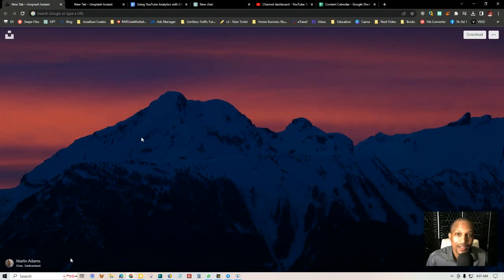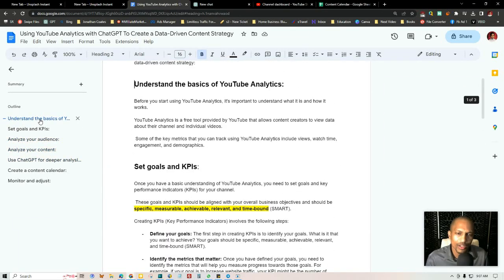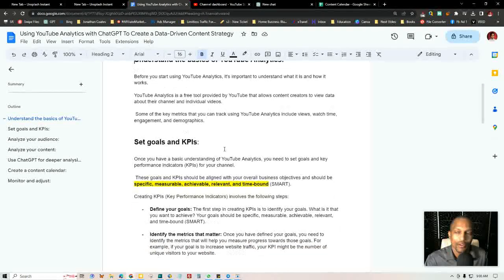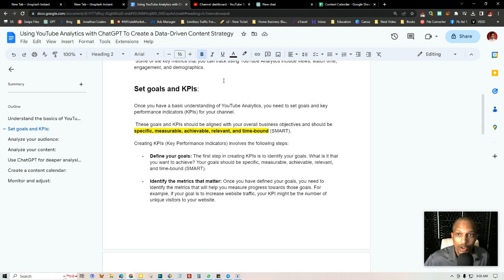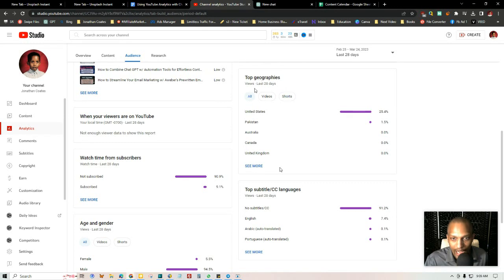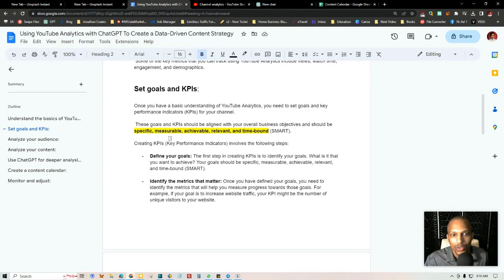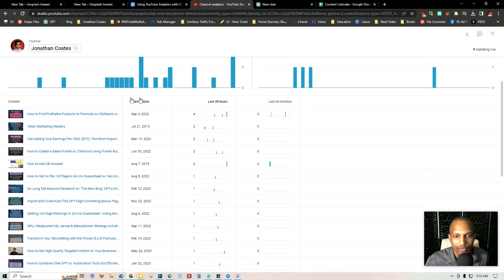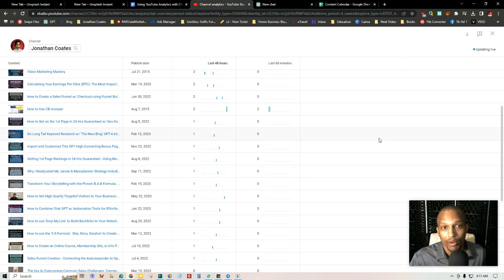How to Use YouTube Analytics with ChatGPT To Create a Data Driven Content Strategy